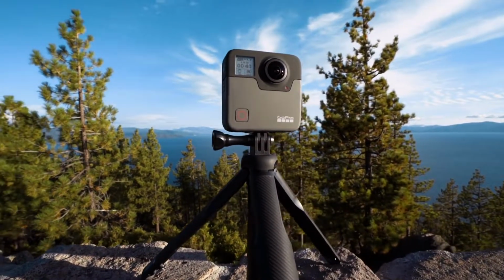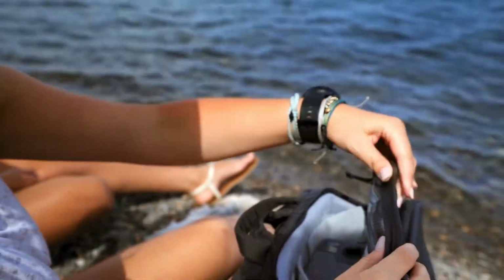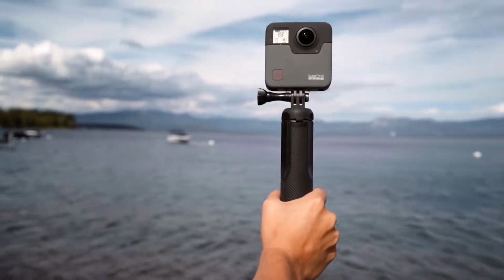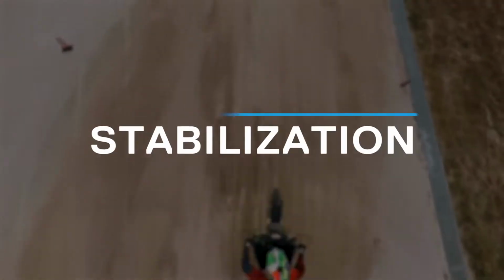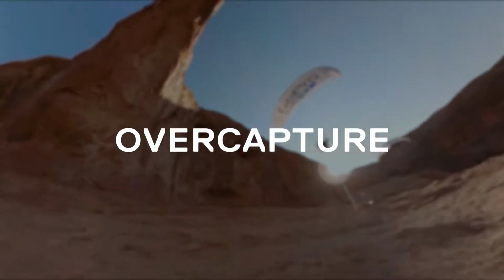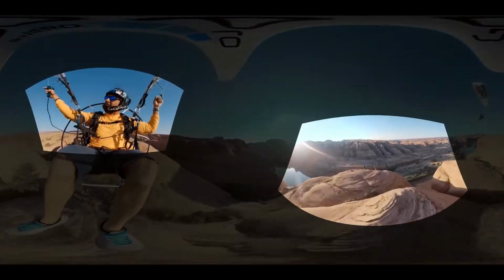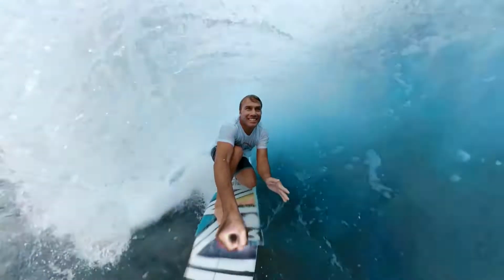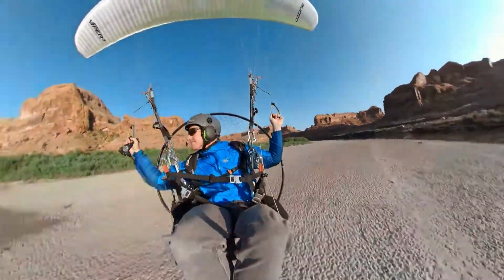Top 7 BEST 360 Cameras of [2022]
➜ Links to the best 360 Cameras 2022 we listed in this video:

►US Links◄
➜ 7. Rylo 5.8K 360
➜ 6. ‎KanDao QooCam
➜ 5. GoPro Camera Fusion
➜ 4. Insta360 ONE R
➜ 3. Ricoh Theta Z1
➜ 2. GoPro MAX
➜ 1. Insta360 ONE X2
►UK Links◄
➜ 6. ‎KanDao QooCam
➜ 2. GoPro MAX
►CA Links◄
➜ 6. ‎KanDao QooCam
➜ 2. GoPro MAX

We have just laid out the top 7 best 360 cameras 2022. In 7th place is the Rylo 5.8K 360. In 6th place is the ‎KanDao QooCam. In 5th place is the GoPro Fusion, our pick for the best value 360 camera. In 4th place is the Insta360 One R Twin Edition, our pick for the best 4K 360 camera. In 3rd place is the Ricoh Theta Z1, our pick for the best high-end 360 camera. In 2nd place is the GoPro Max, our pick for the best runner-up 360 camera. In 1st place is the Insta360 One X2, our pick for the best overall 360 camera.